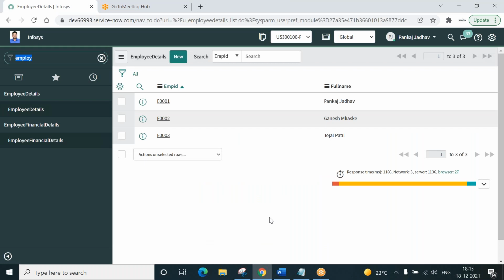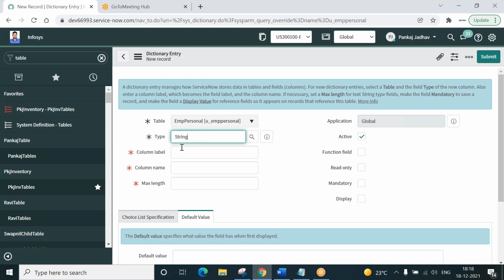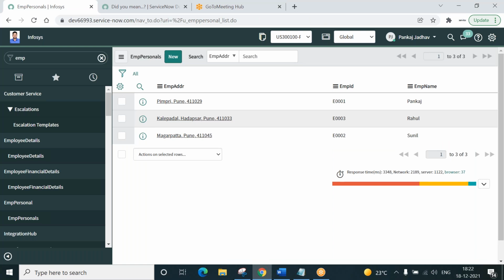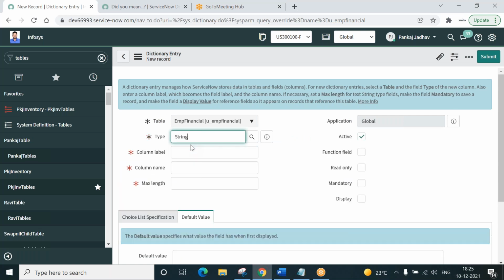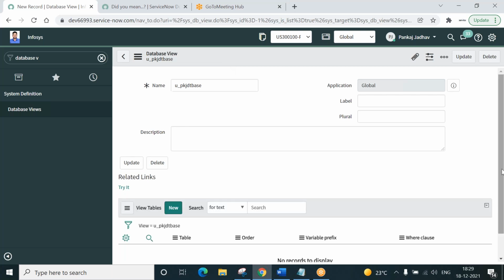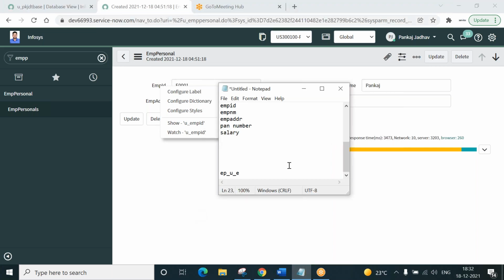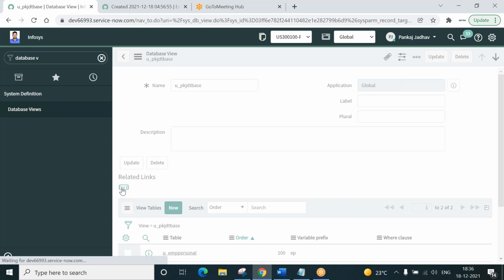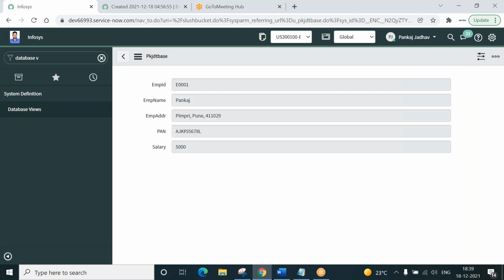Servicenow Database View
This Video explains how to develop a Servicenow Database View.